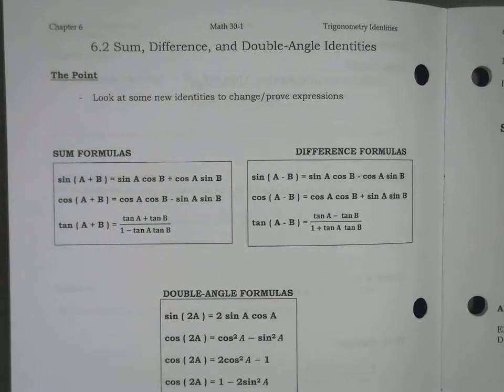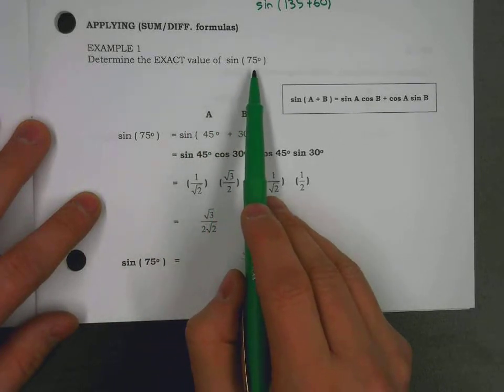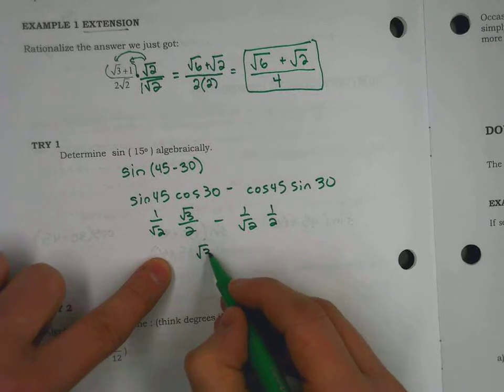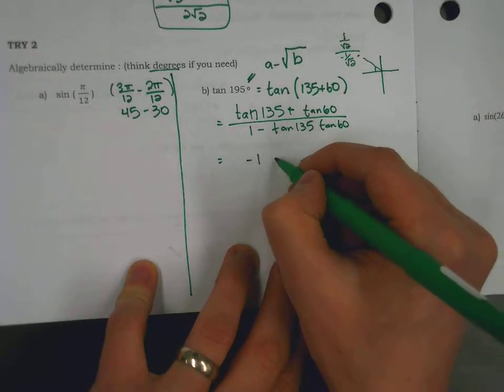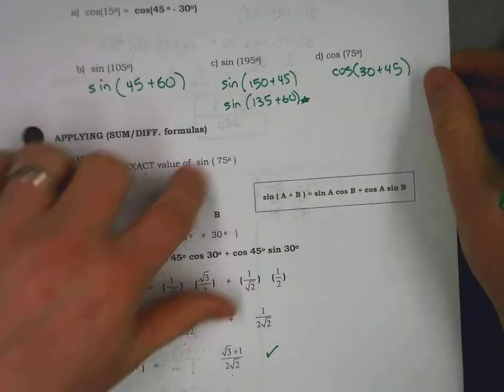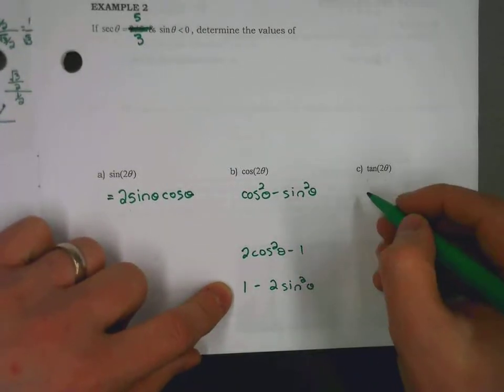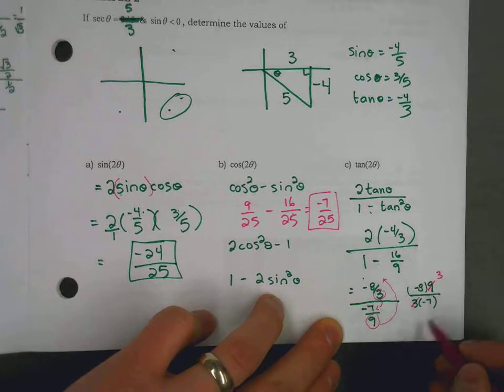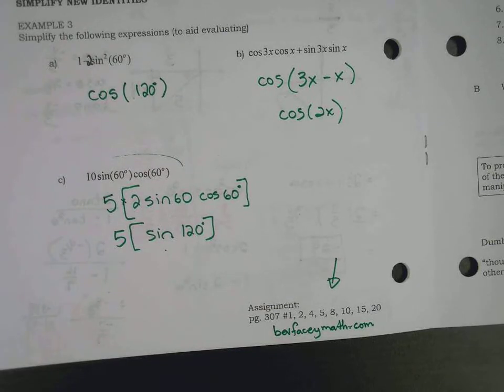Math 30-1 Lesson 6.2